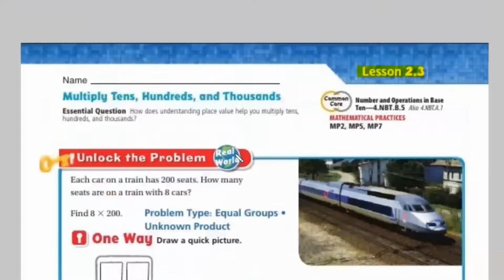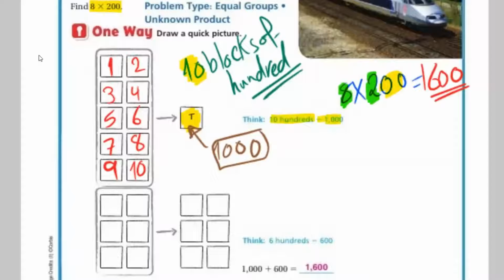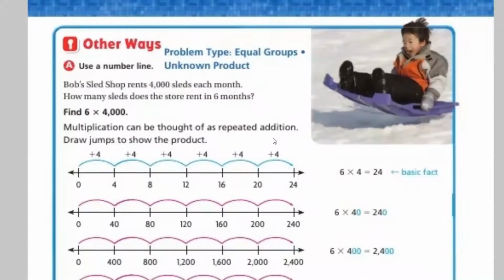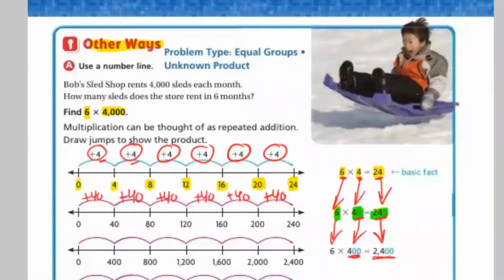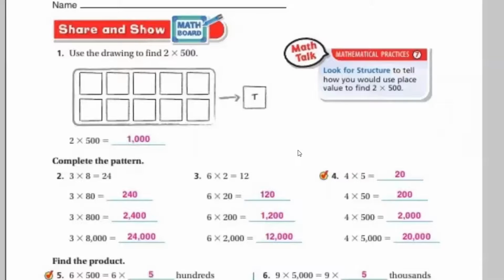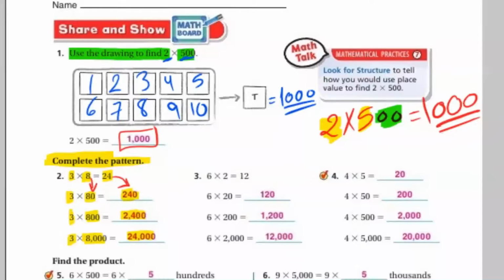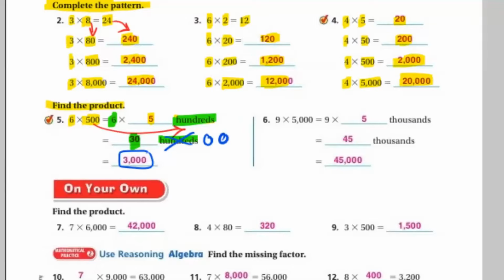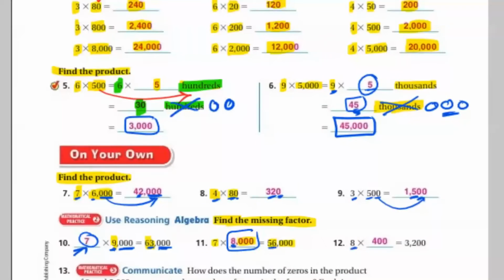4th grade Go math Lesson 2.3 Multiply tens, hundreds, and thousands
Go math
Multiplying tens
Multiplying hundreds
Multiplying thousands

4th grade Go math Lesson 2.3 Multiply tens, hundreds, and thousands